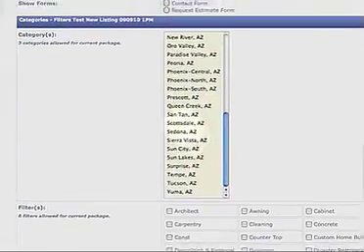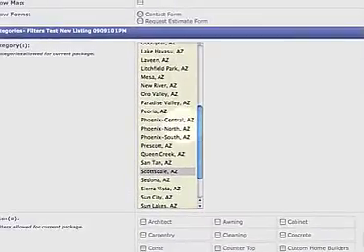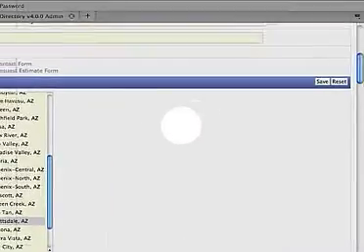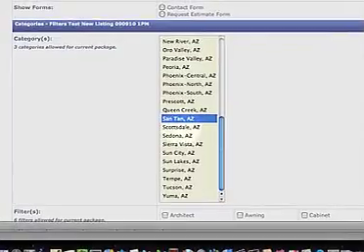EditListing 090910 1PM